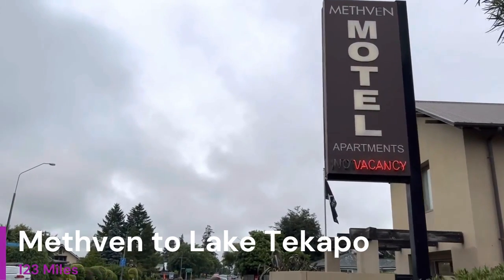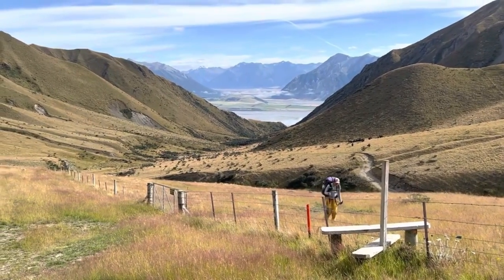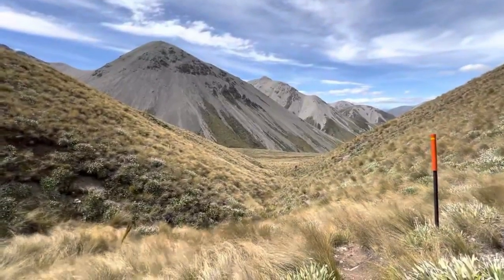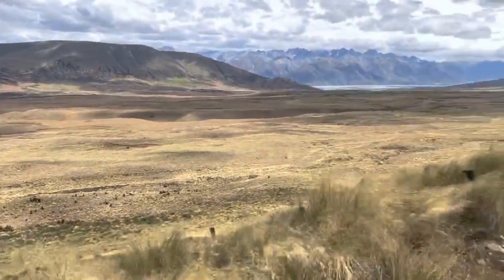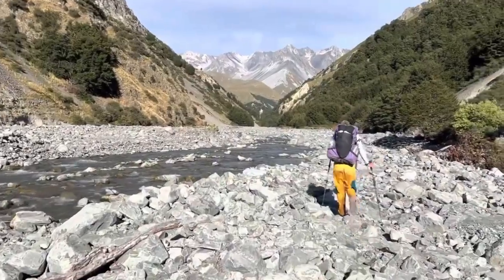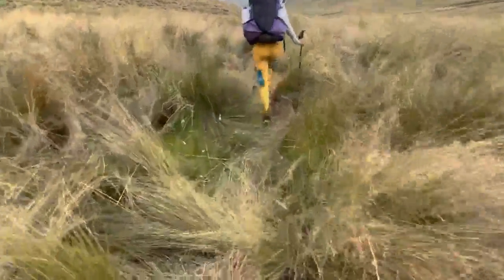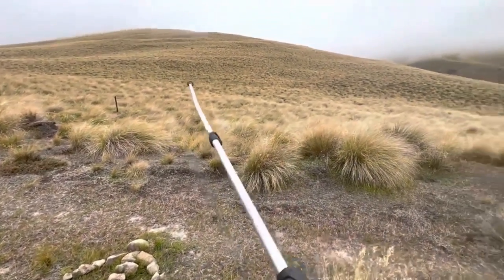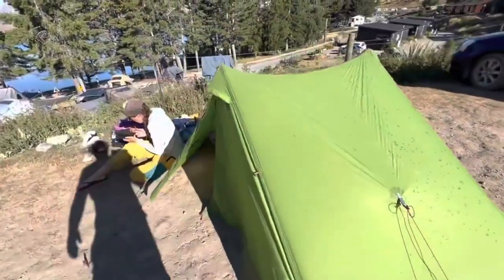The Te Araroa Trail - Methven to Lake Tekapo (Useful Information)